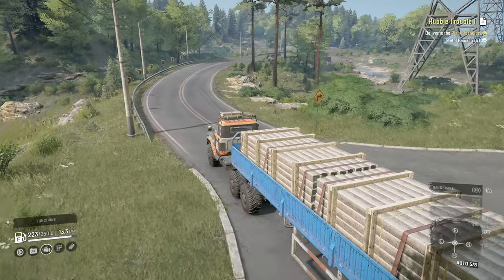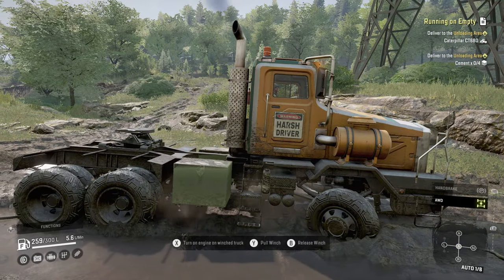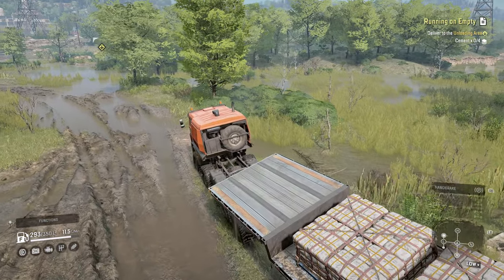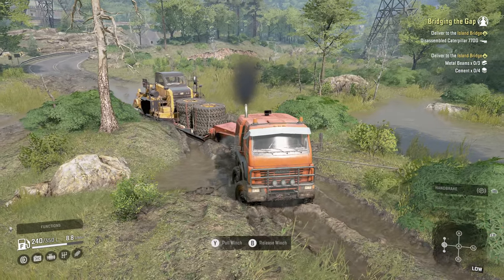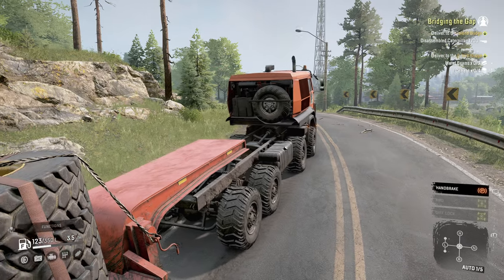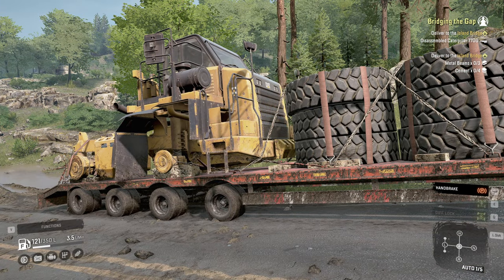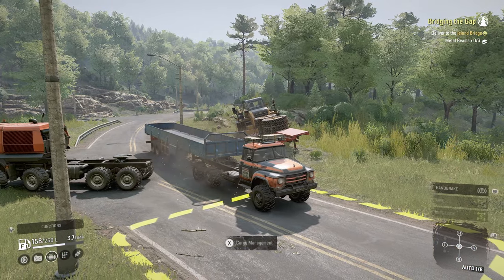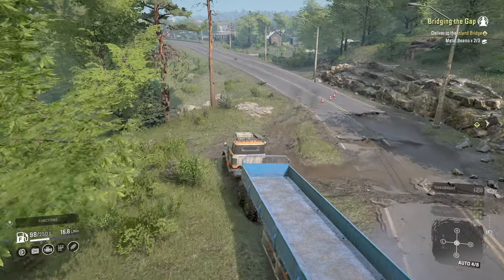Worst Trailer Ever, Of All Time - Let's Play Snowrunner Season 12 - N. Carolina (02)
Fresh LP series for the North Carolina Season 12 update for Snowrunner with building up infrastructure!

Channel art:
Charli Vince Illustration